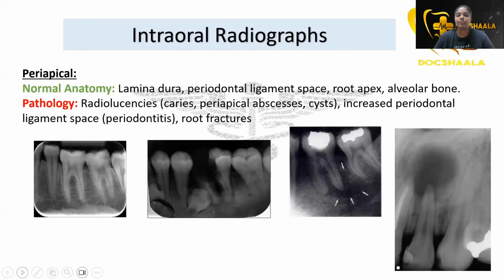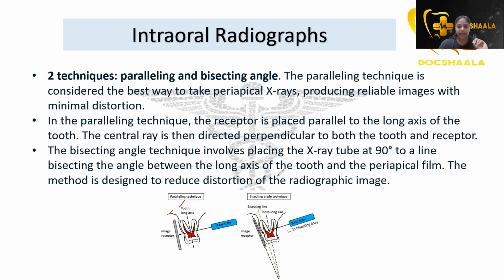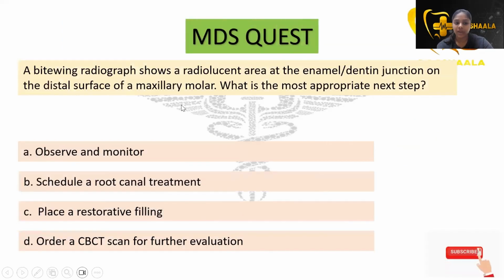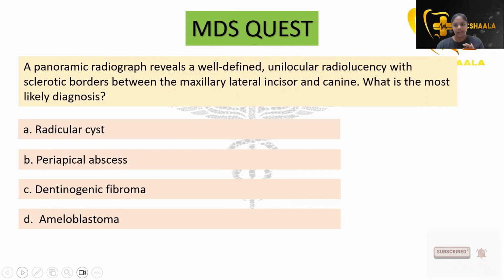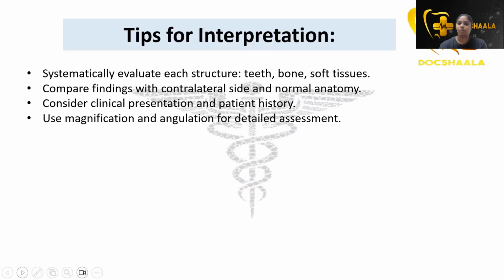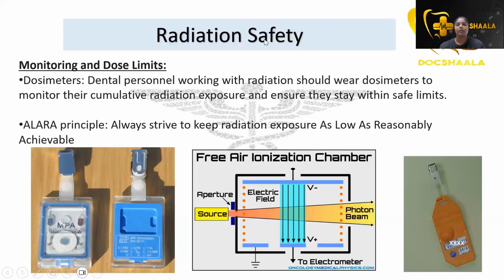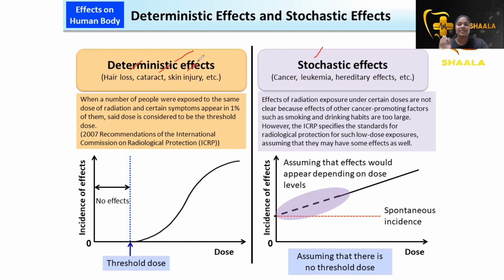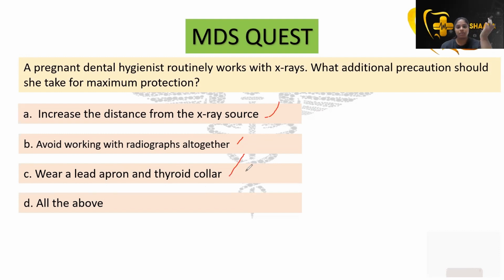Radiographic Interpretations (MCQ) Rapid Revision | Oral Radiology | Mission MDS 2024